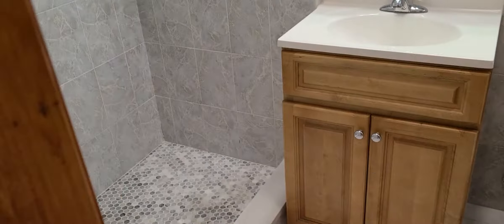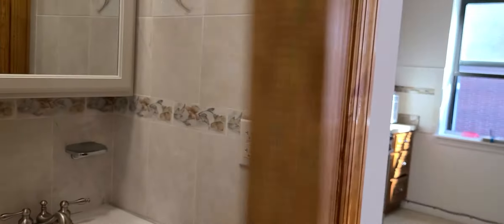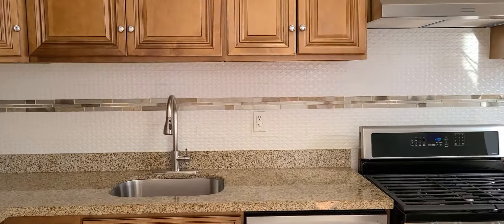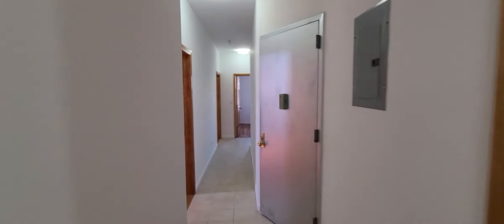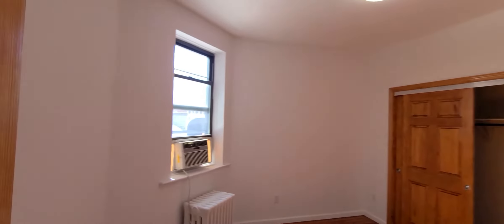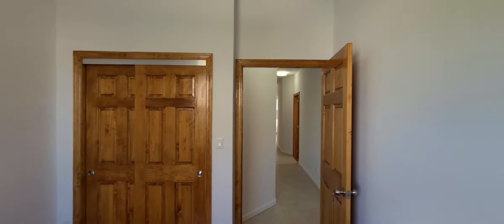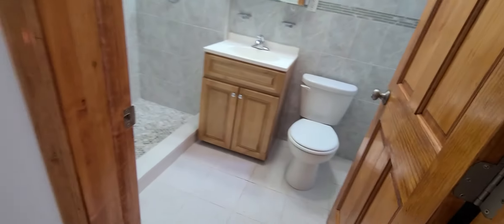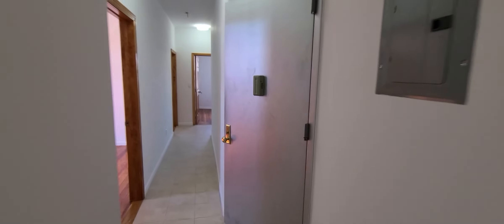21-06 Newtown Ave